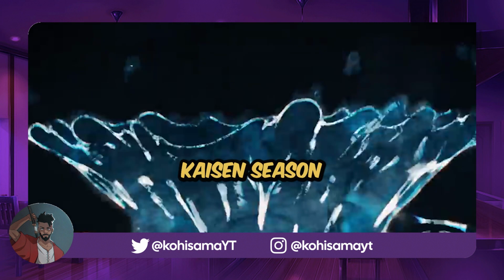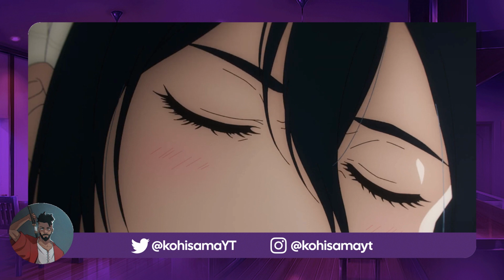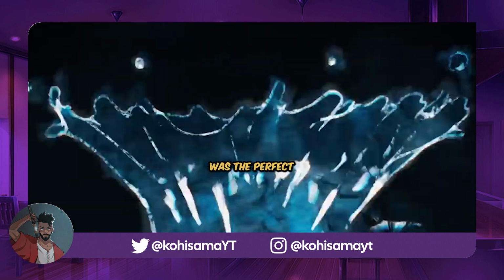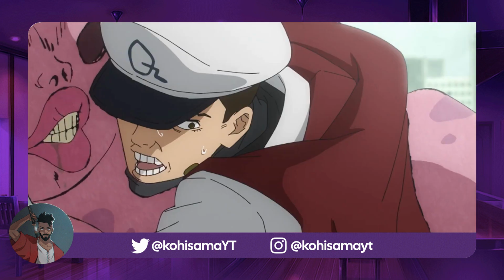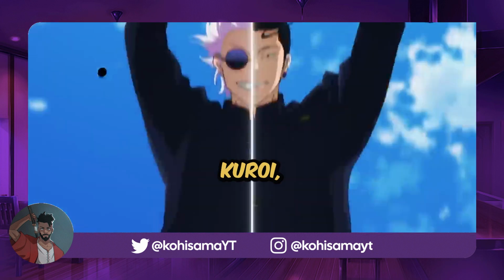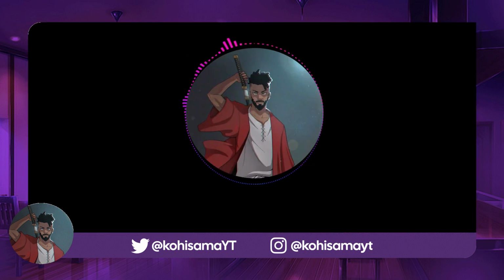You WON’T BELIEVE What Jujutsu Kaisen Season 2 EP 2 REVEALS | Jujutsu Kaisen Reaction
Jujutsu Kaisen keeps the revelations coming with Hidden Inventory 2. This anime is firing on all cylinders.

EP 2 of Jujutsu Kaisen Season 2 Has SHOCKING REVELATIONS

Jujutsu Kaisen Reaction

Gear/Equipment I use:
- Shure SM7B Microphone
- Klark Tecnik CM-1 Mic Booster
- Gator FrameWorks Microphone Arm
- Gearlux XLR Cable
- Rodecaster Pro II
- CT 300 Wireless Gaming Headset
- Asus TUF Gaming Monitor
- Arzopa Portable Monitor